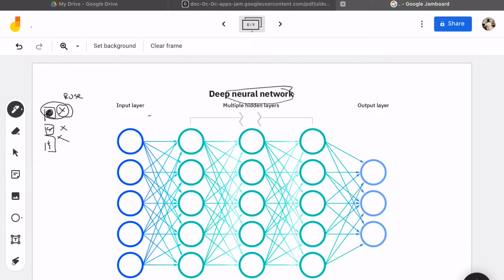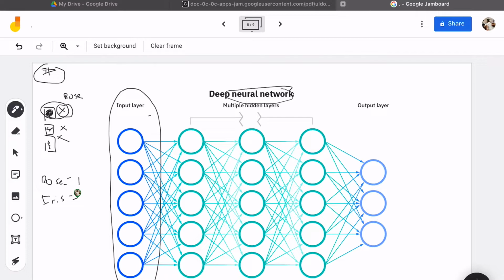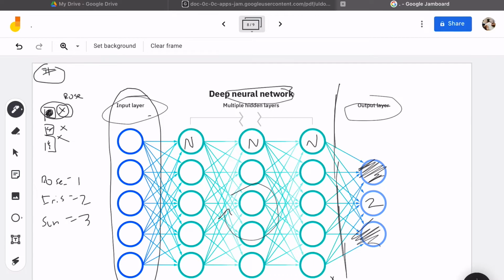What are Convolutional Neural Networks? CNNs Explained (3/7)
Brief explanation of neural networks in relation to CNNs.